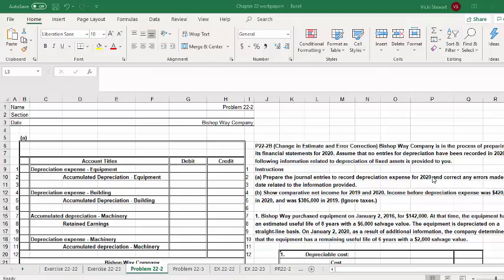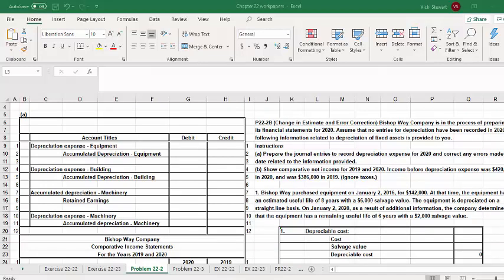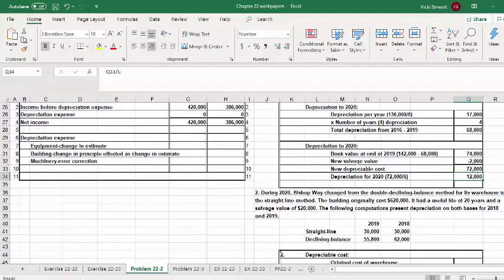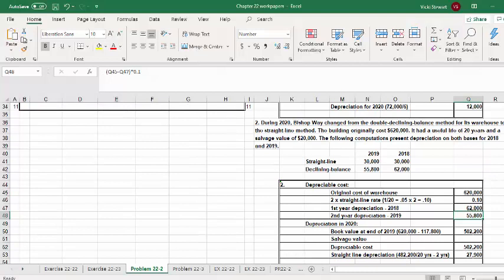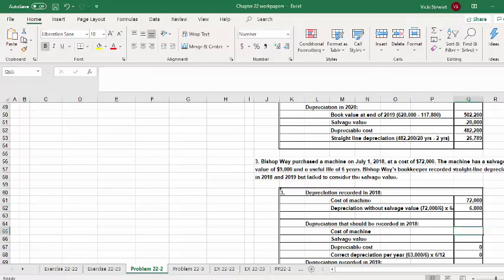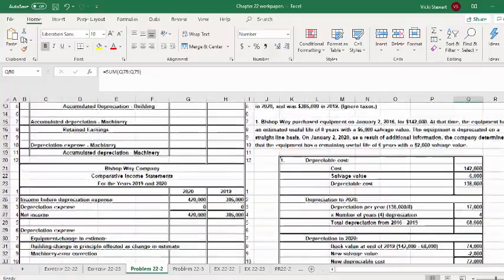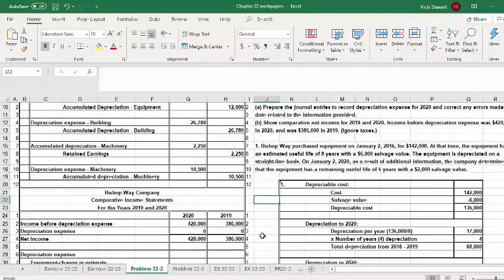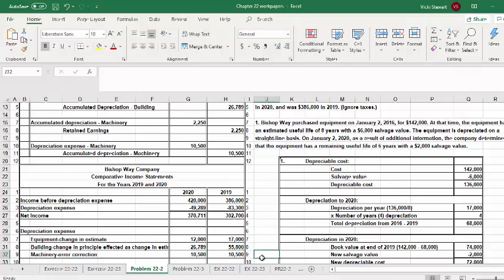Problem 22 2B